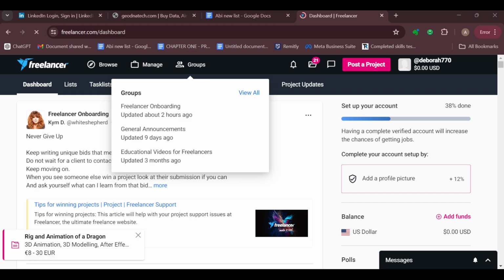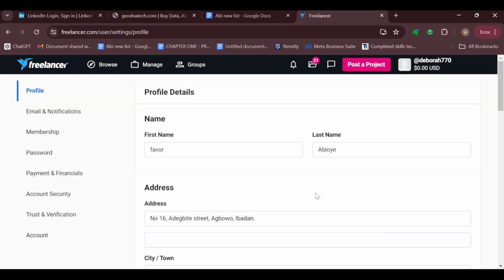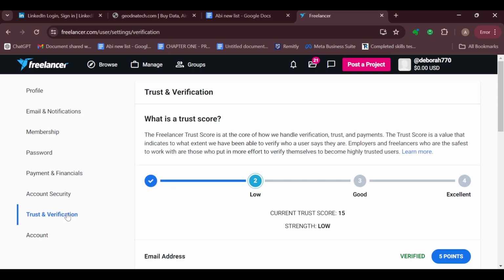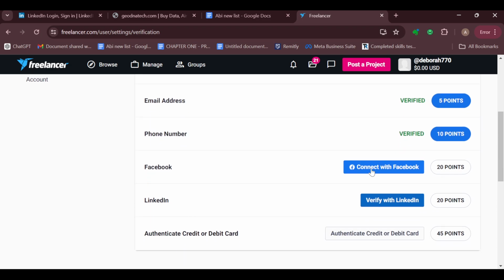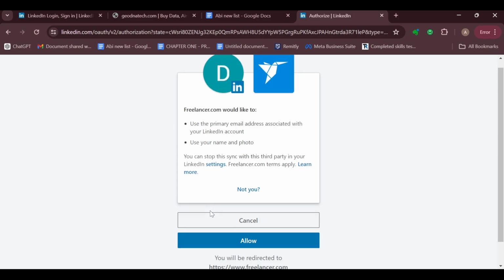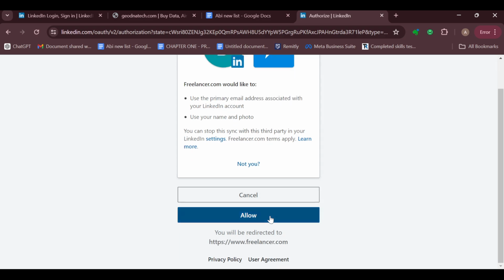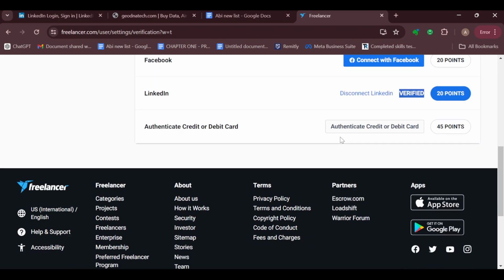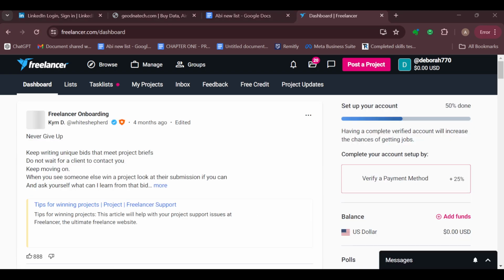How To Verify And Connect Your Account With Linkedin on Freelancer (Quick Tutorial)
In this video I will show you How To Verify And Connect Your Account With Linkedin on Freelancer. It would be good if you watch the video until the end so that you don't miss important steps.